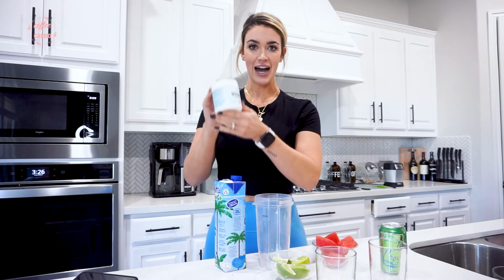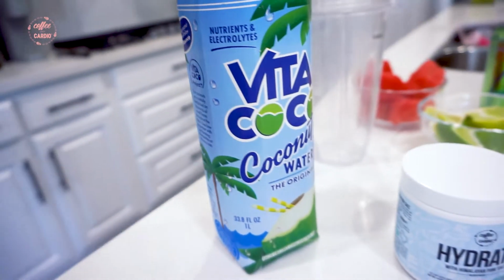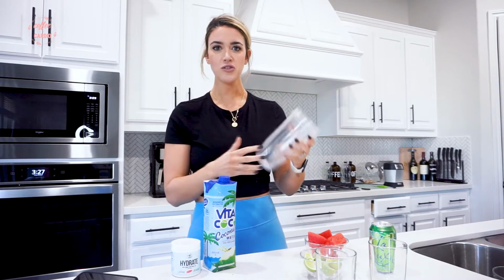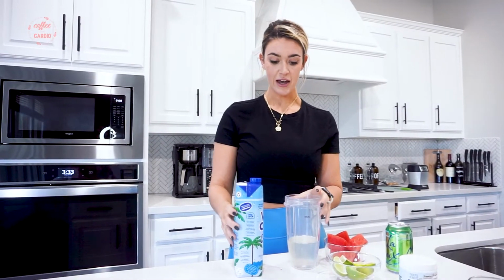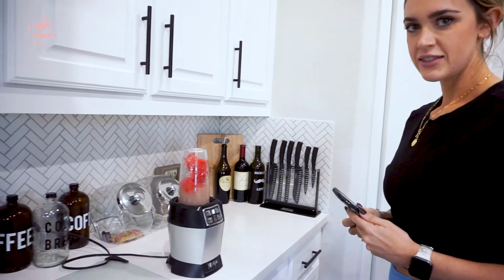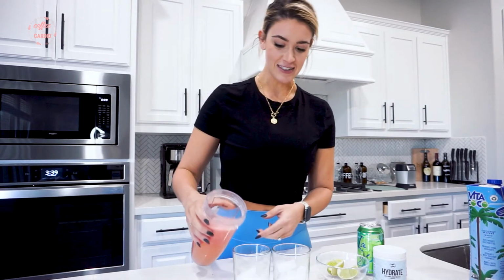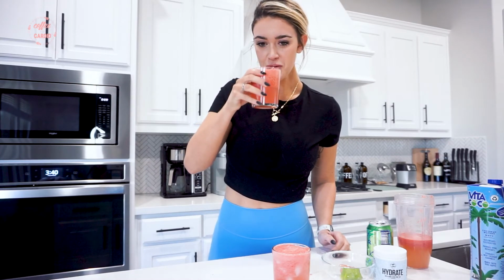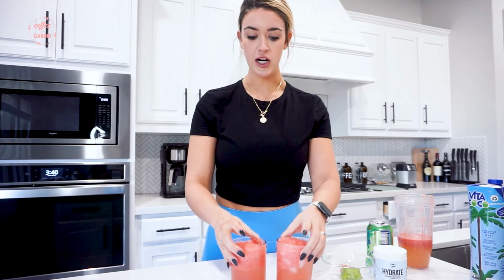DIY Watermelon Mixer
Make SURE TO SNAG your favorite Candy Watermelon Hydrate

A tasty way to add electrolytes to your water! Made with CocOganic™, an electrolyte-infused coconut powder and amazing flavors to taste like Candy Watermelon. This is everything you need to restore essential electrolytes. It's the perfect answer after a sweaty workout or a busy day!